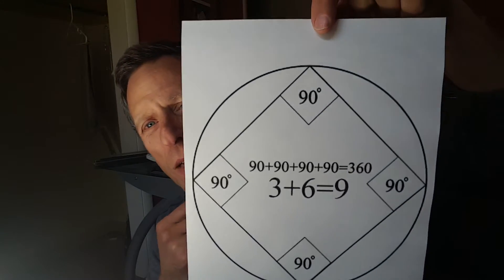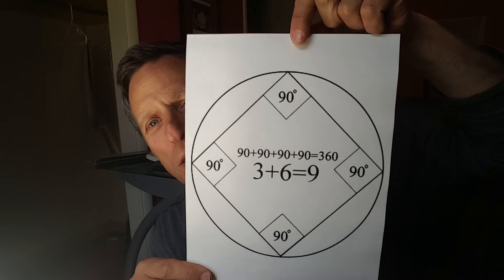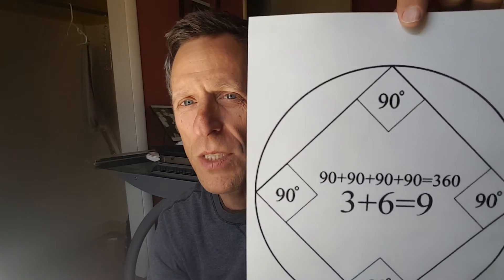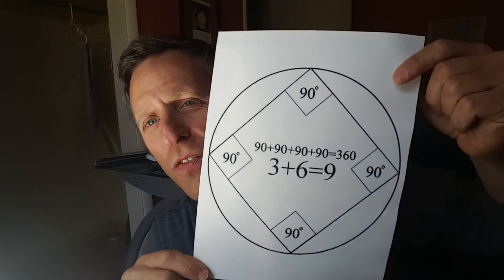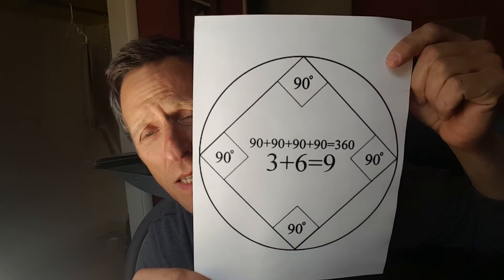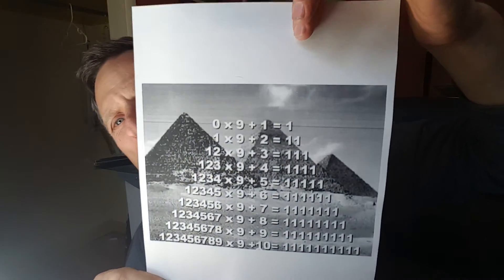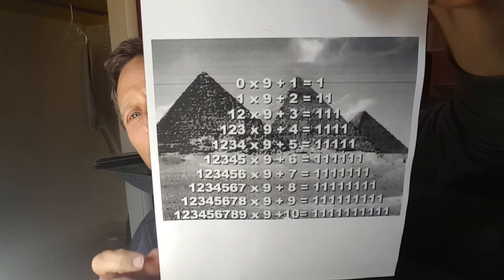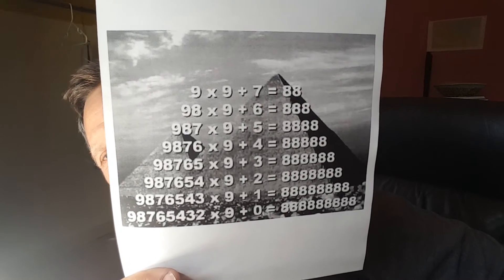Improving your life through knowledge - the Magic in the number 9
A discussion about the math in nine and it's magical qualities